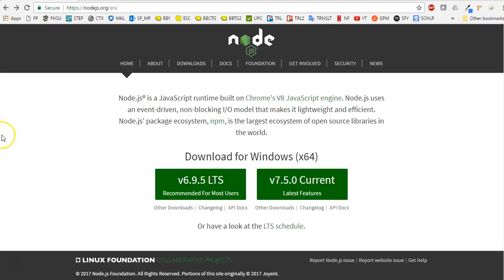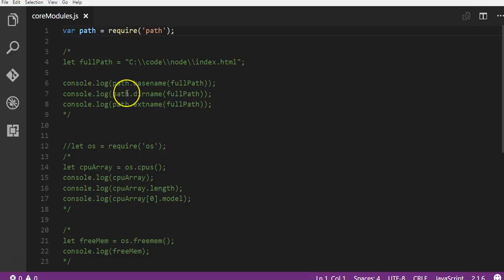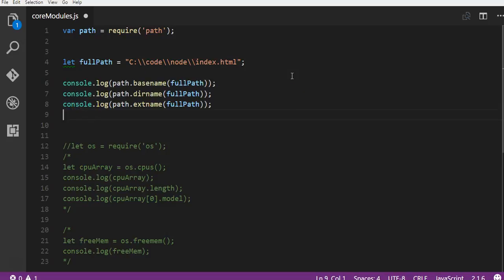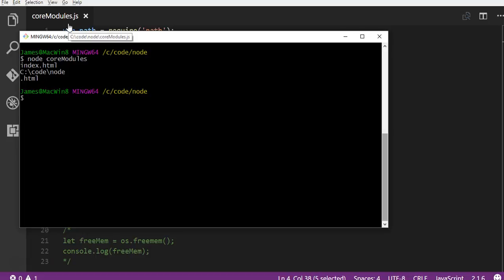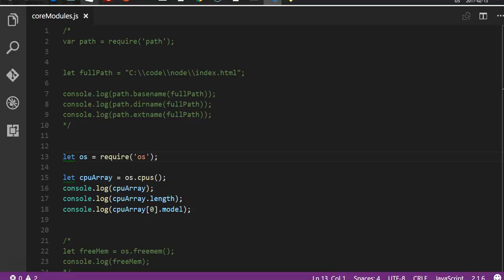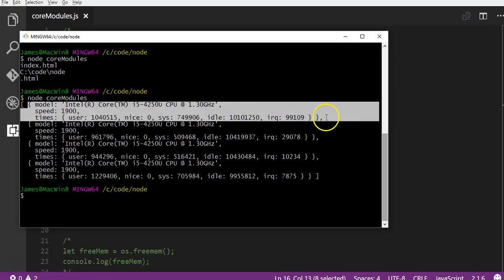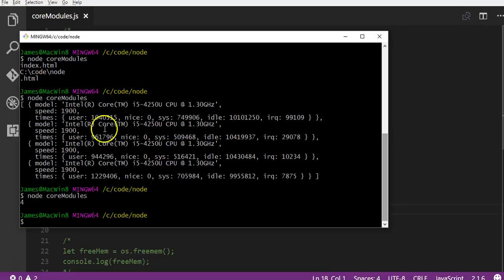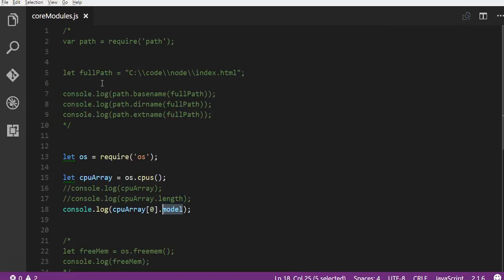Node.js A to Z - Video 10: Core Modules